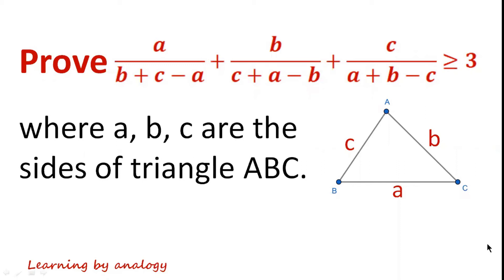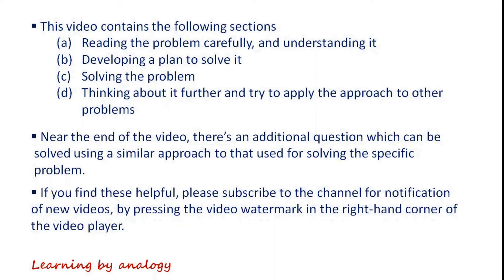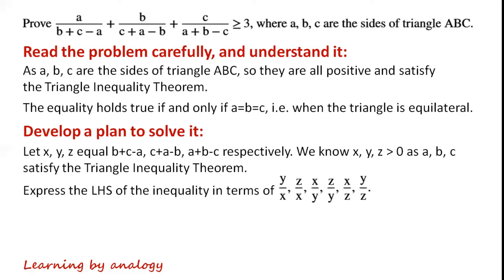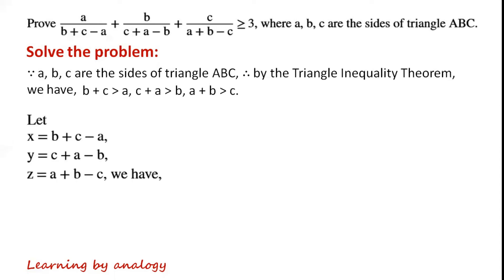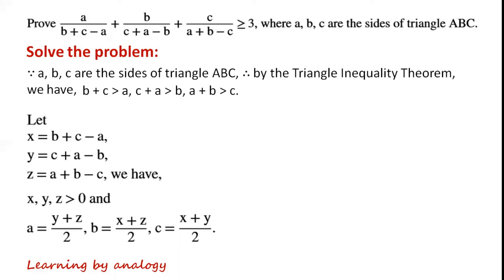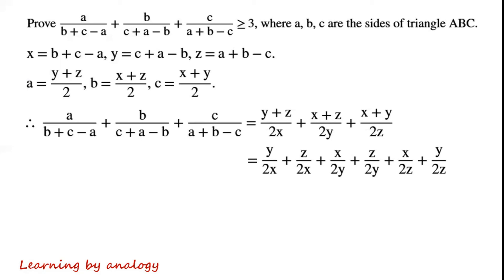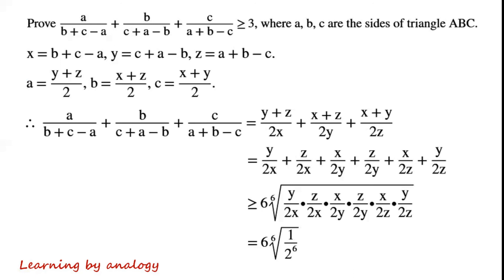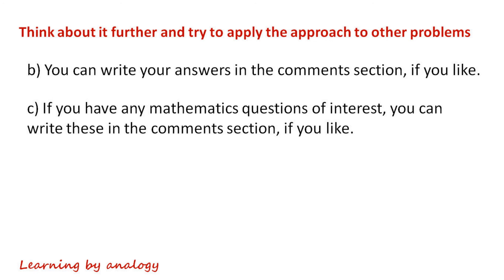Prove an inequality of a, b, c, sides of a triangle, inequality of arithmetic and geometric means.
The video illustrates step-by-step how to prove an inequality of a, b, c, which are the sides of triangle ABC, using inequality of arithmetic and geometric means. Noticing the patterns of 2a=c+a-b+a+b-c, 2b=b+c-a+a+b-c, 2c=b+c-a+c+a-b is vital.

Inequality of arithmetic and geometric means
The triangle inequality theorem
The triangle inequality theorem examples
Inequality of arithmetic and geometric means examples
Prove an inequality
Prove an inequality in a triangle
Olympics math
Olympics maths
Olympics mathematics
Olympiad exam
Math Olympiad